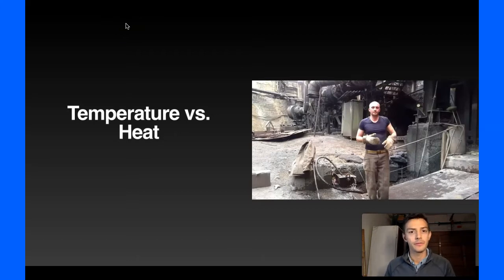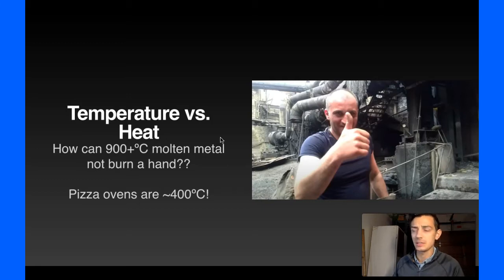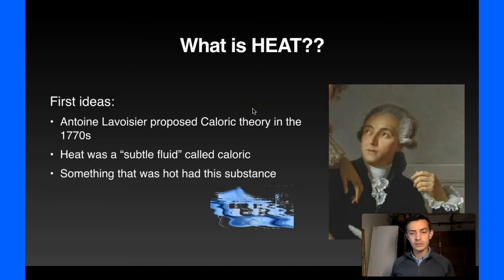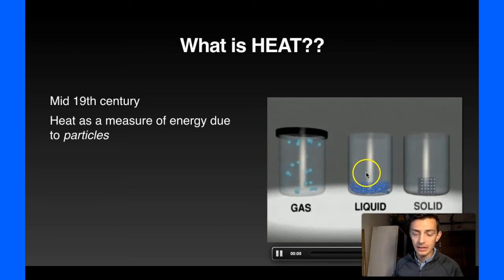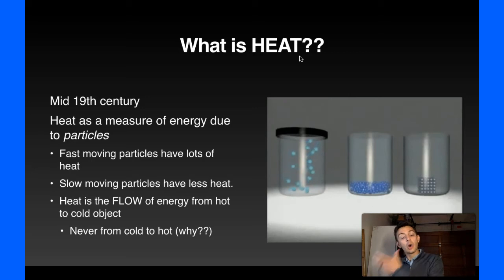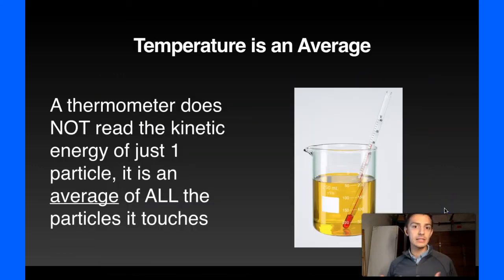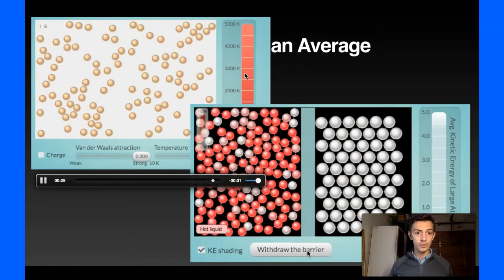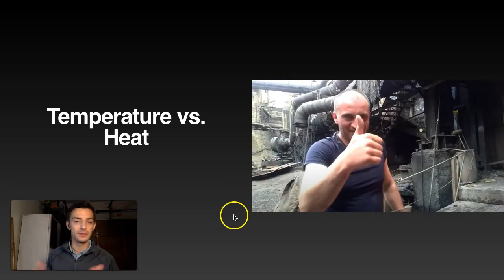01 Temperature Vs. Heat